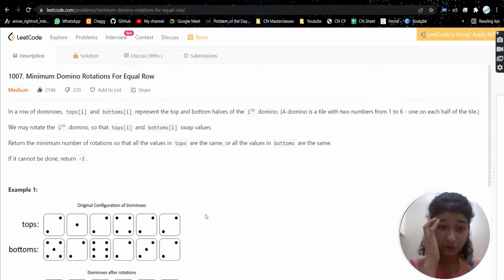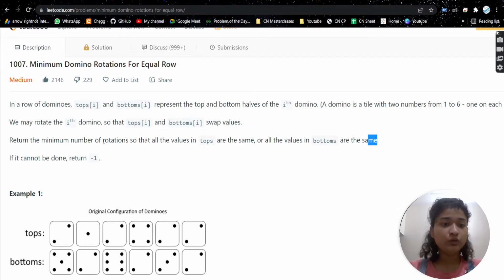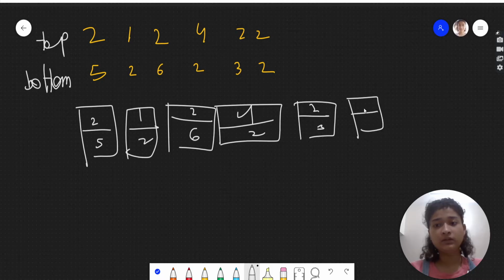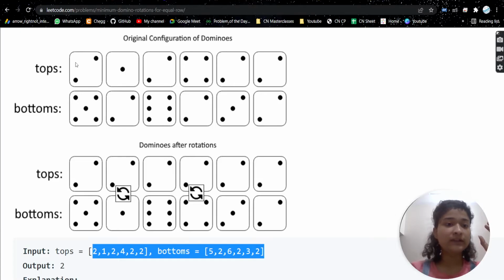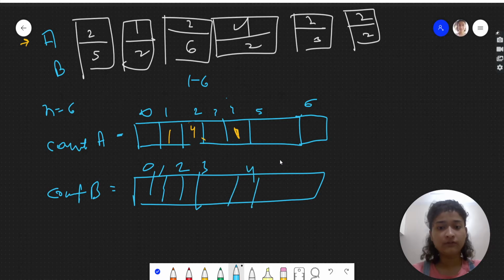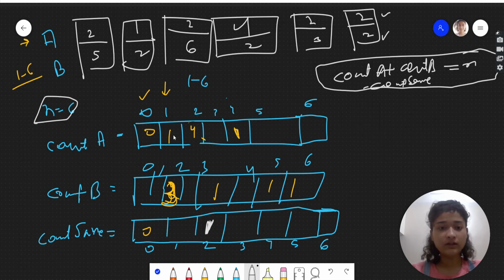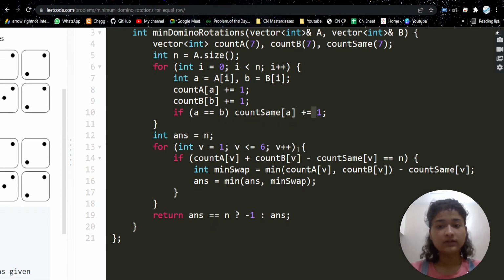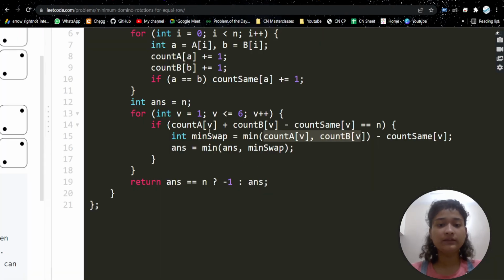Minimum Domino Rotations For Equal Row | Leetcode 1007 | Greedy | Day-20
Timestamps:
Problem explanation: 00:00
Approach: 04:55
Dry run: 08:05
Code explanation: 16:25

Time Complexity : O(n) where n  is number of dominoes
Space Complexity : O(1) because we have taken vectors of size 7, so its constant space